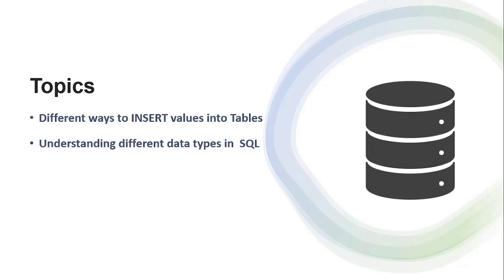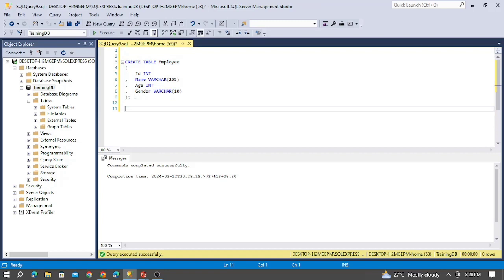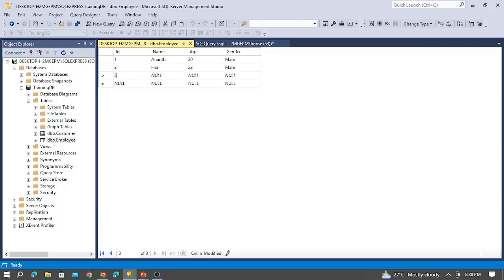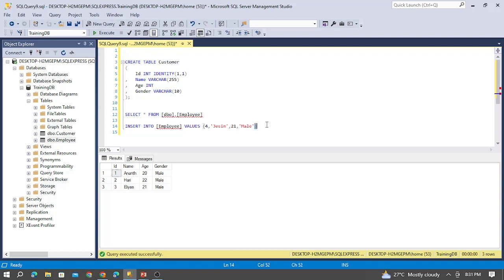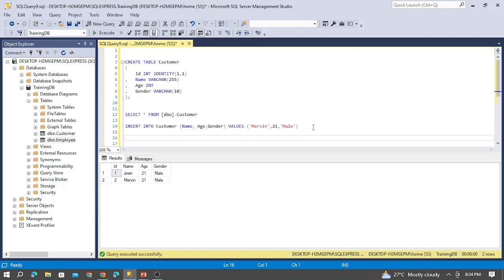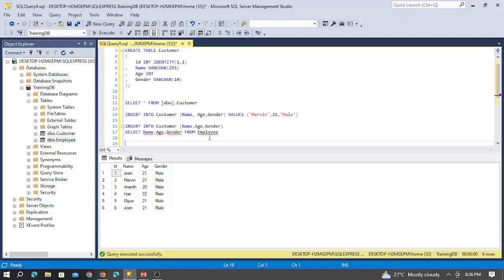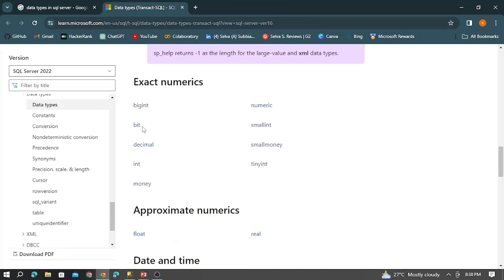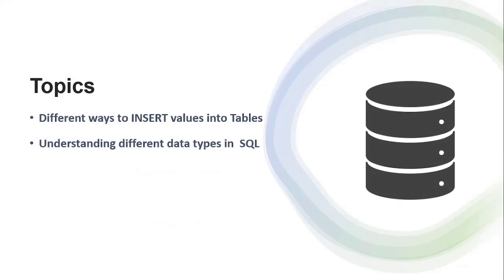Datatypes in SQL | How to insert values in SQL Tables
Welcome to our latest tutorial on SQL database management! In today's video, we explore the various methods of inserting values into tables using SQL Server Management Studio (SSMS). Whether you're a beginner or looking to enhance your SQL skills, this comprehensive guide covers everything you need to know. From basic INSERT statements to advanced techniques, we walk you through each step with clarity and precision, ensuring you grasp the nuances of data insertion in SSMS.

Additionally, we delve into the realm of SQL data types, providing a detailed understanding of the different data types available in SQL. Gain insight into how each data type functions and learn best practices for choosing the appropriate type for your data. With practical examples and expert insights, you'll emerge from this tutorial equipped with the knowledge and confidence to navigate SQL data insertion and data types effectively.